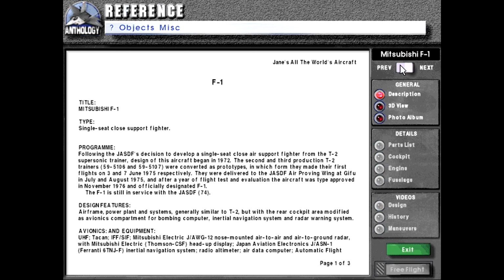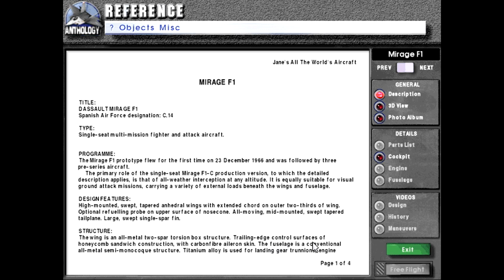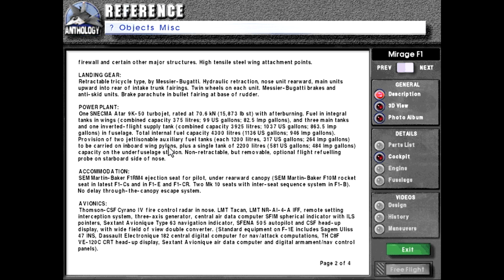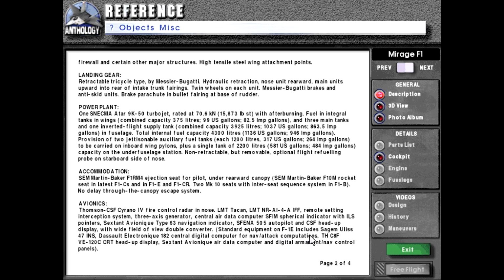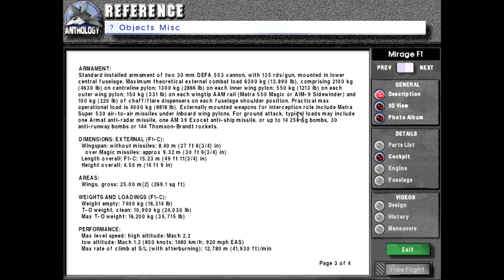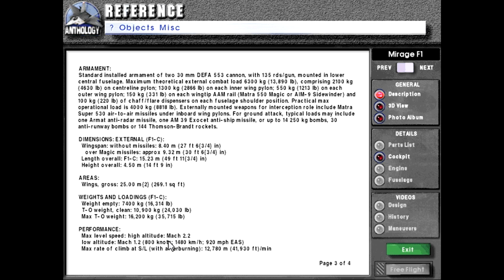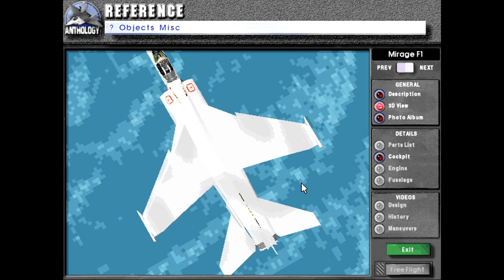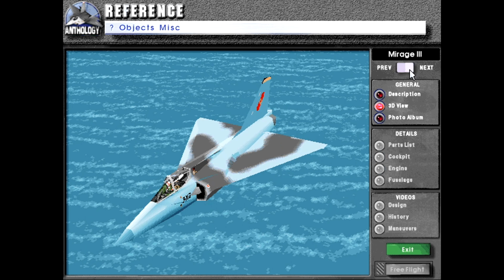Let's Play Fighters Anthology Episode 439 Mirage F1 (Jane's Reference Showcase 033)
Today we go over the venerable offshoot of the Mirage line, the Mirage F1!